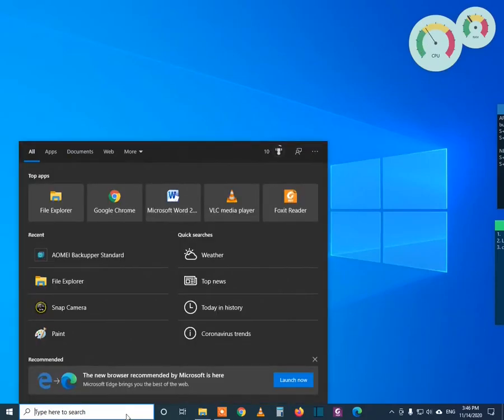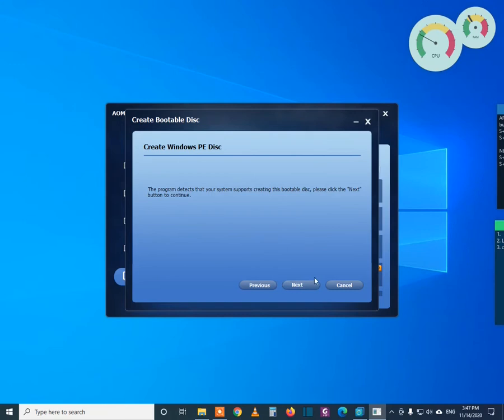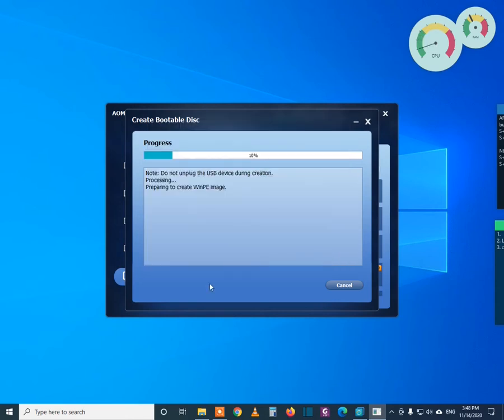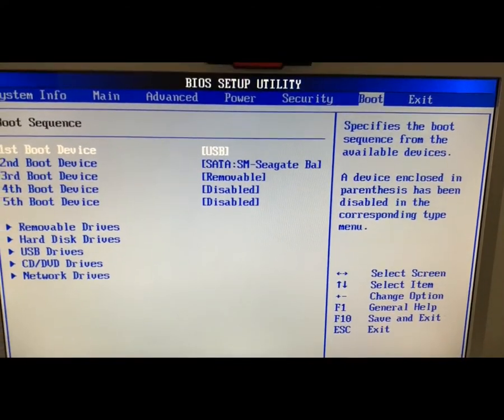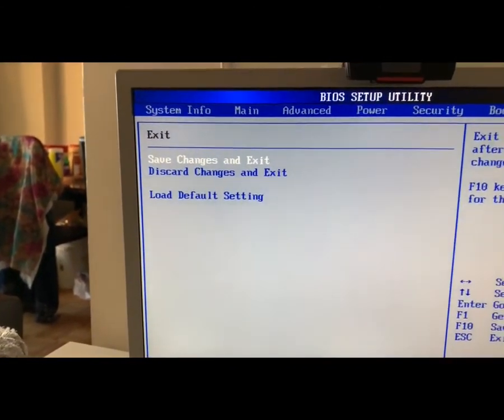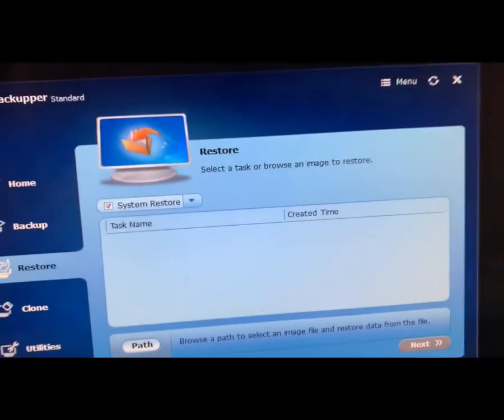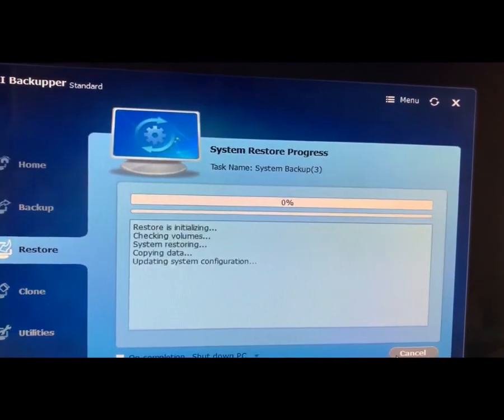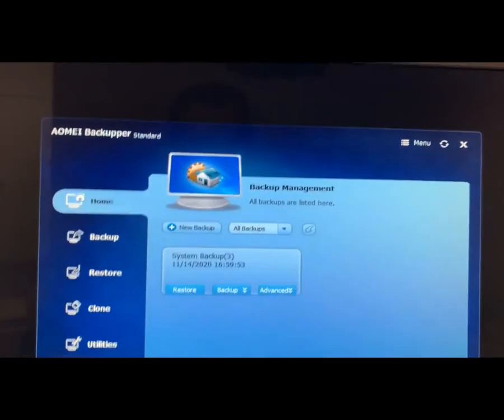How to create a bootable AOMEI USB device and restore windows from previous back up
In this video, I will explain how to create a bootable device using AOMEI backupper standard. This is completely free software. You won't spend anything. I will also show you how to easily restore your windows without wasting a lot of time.